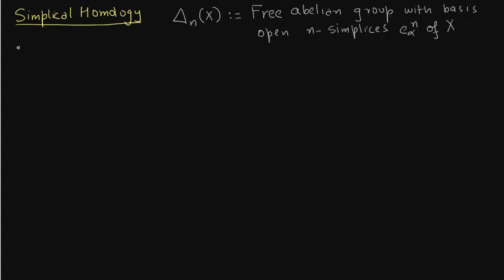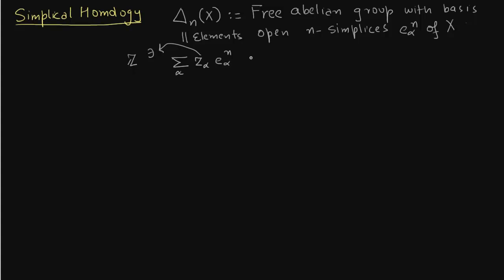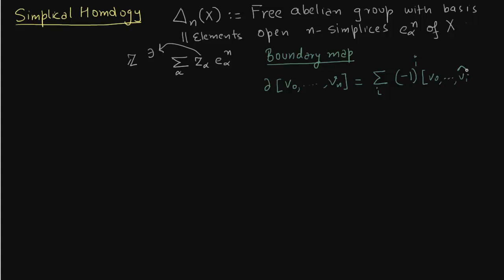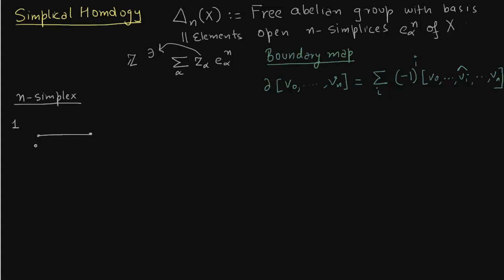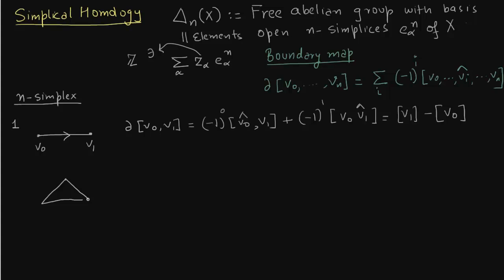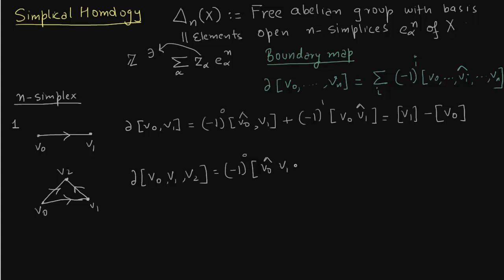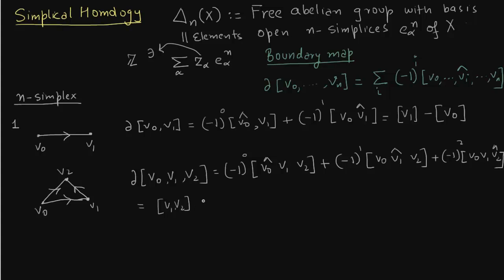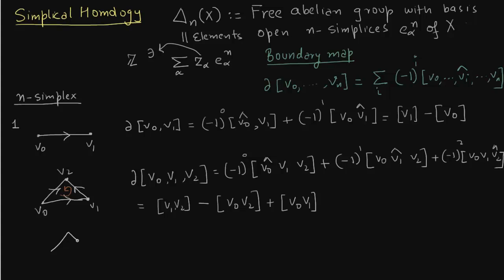Delta Complex Continued 1a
Delta Complex definition Algebraic Topology Hatcher Page 102-103